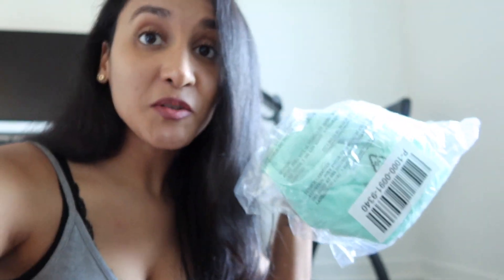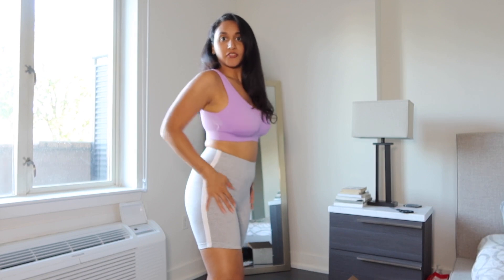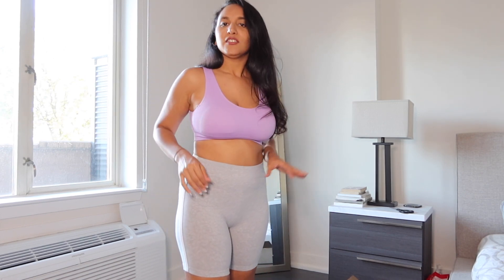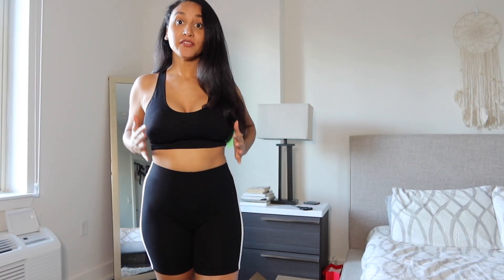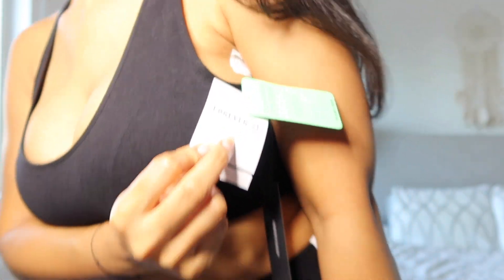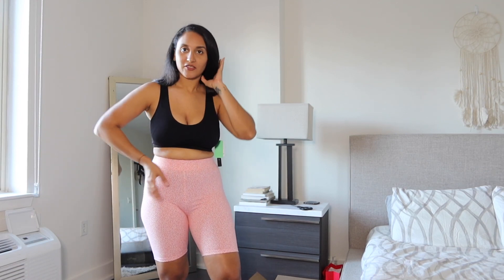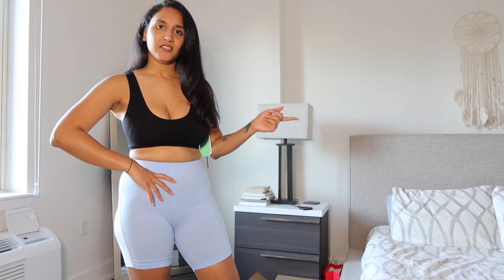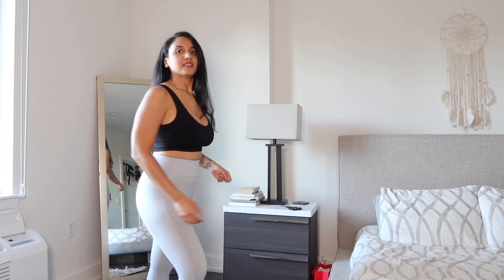FOREVER 21 TRY ON HAUL | WORKOUT CLOTHES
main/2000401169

The grey leggings aren't available anymore.